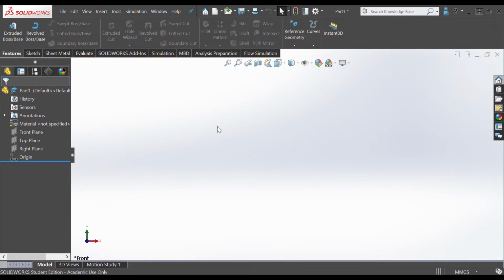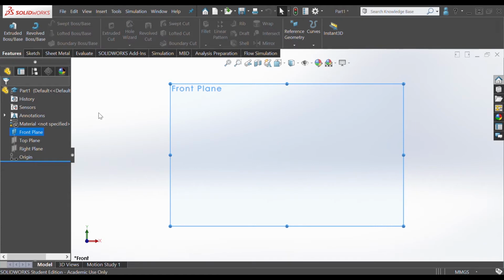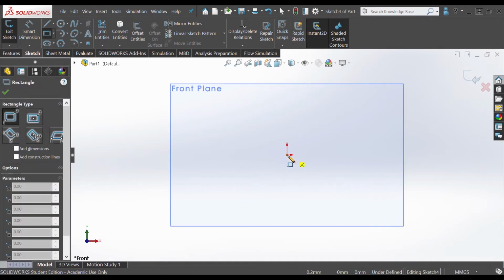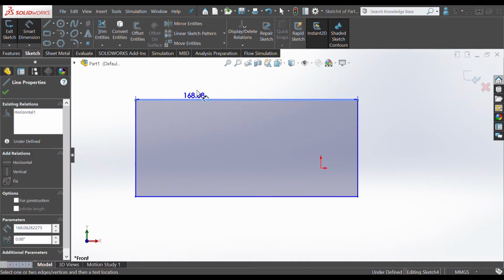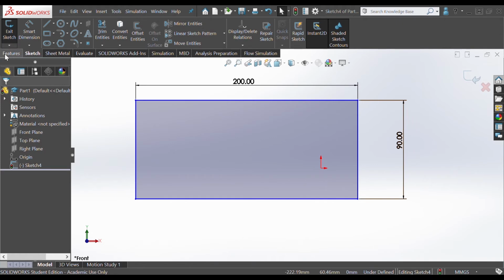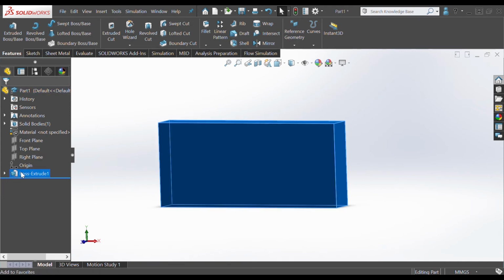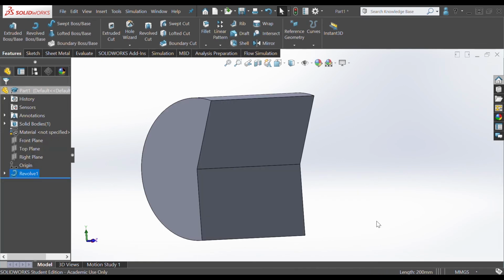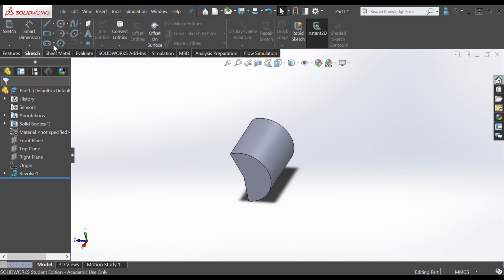4 Easy Steps to Learn Sketching on SolidWorks For Beginners/Learn SolidWorks Series Part: 2.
Hi everyone it's Mazen here your typical Mechanical Engineering Student studying in Manchester. I've created my channel to share literally everything I know in a very simple and interactive way.

SolidWorks is one of the widely used CAD software and is considered the easiest for beginners. SolidWorks is very forthcoming and has a simple user interface that can be learned and used by anyone.

In this video, I'll be providing 4 vital and easy steps to learn how to sketch on SolidWorks for complete beginners.

I hope you'll enjoy this simply effective tutorial and will find it very beneficial.